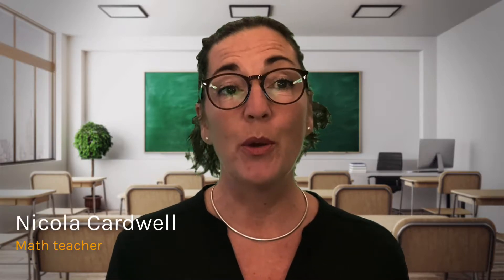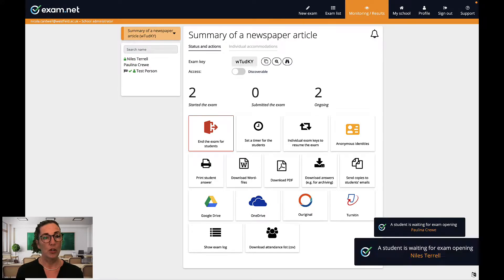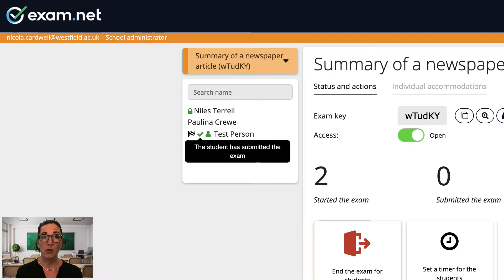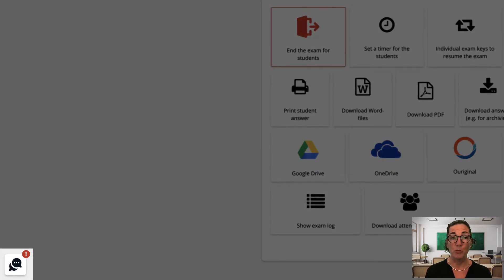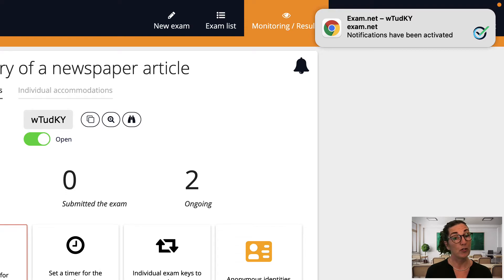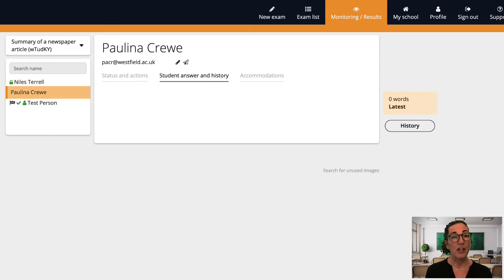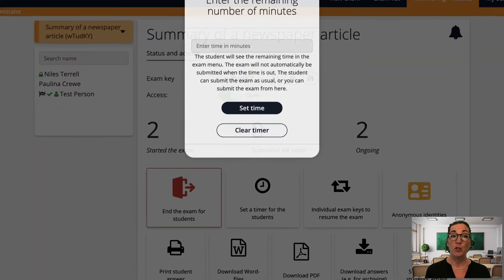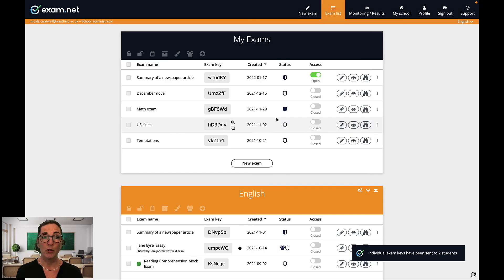Monitoring and supporting students during exams // Exam.net teacher training video series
This video is part of the Exam.net Teacher Training Series.  You can find the complete set of training videos at Exam.net/training

In this video, Nic goes through how to monitor and support students during exams.